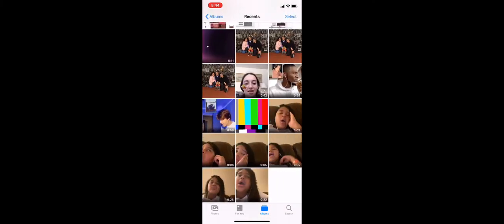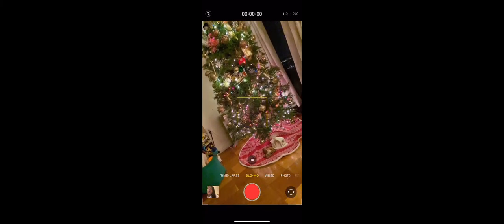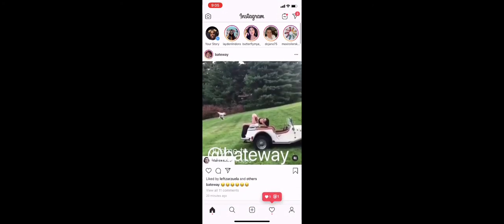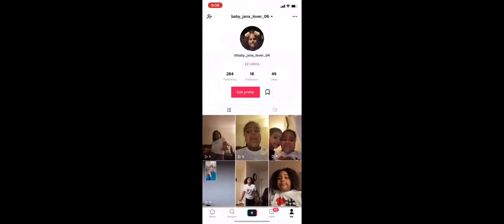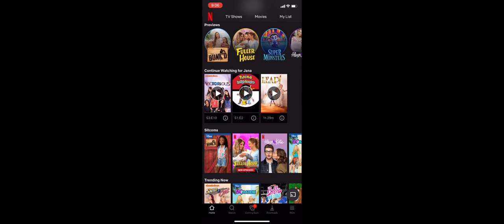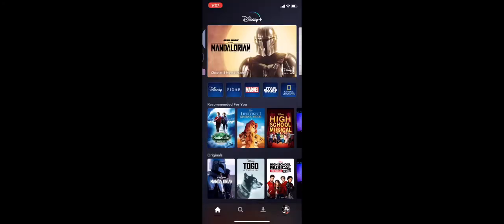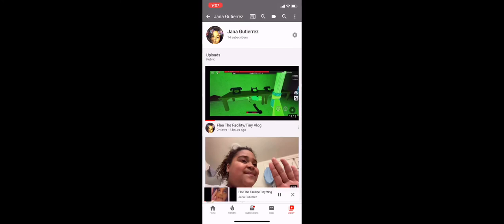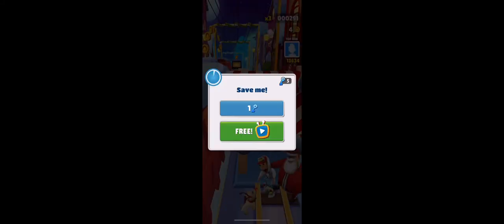What’s in my iPhone 11